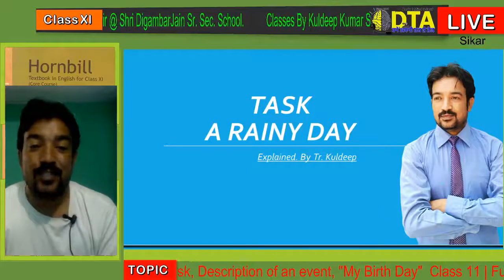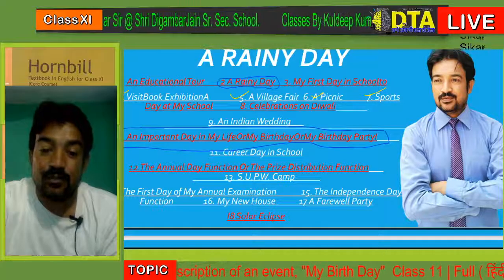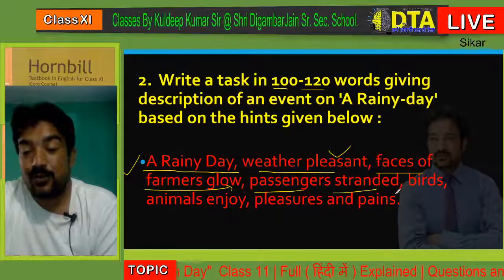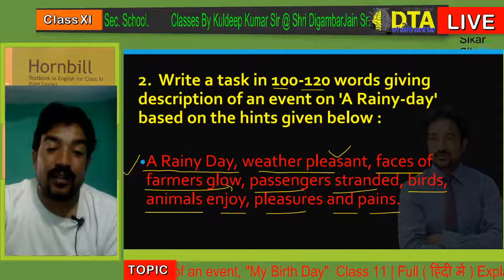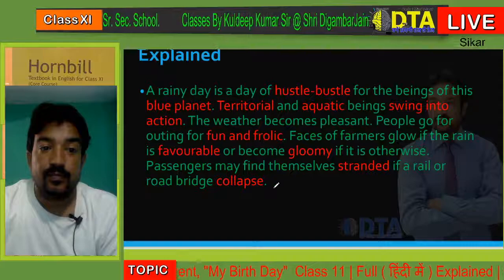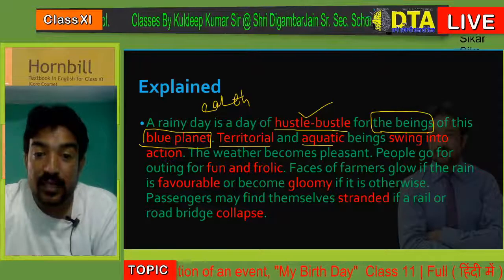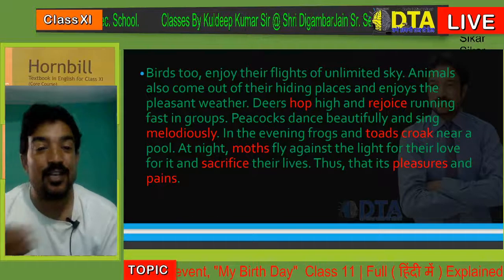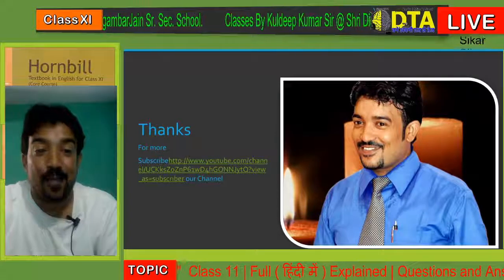Task || A rainy Day || Explained with hard Words|| Class XI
A rainy day is a day of hustle-bustle for the beings of this blue planet. Territorial and aquatic beings swing into action. The weather becomes pleasant. People go for outing for fun and frolic. Faces of farmers glow if the rain is favourable or become gloomy if it is otherwise. Passengers may find themselves stranded if a rail or road bridge collapse. Birds too, enjoy their flights of unlimited sky. Animals also come out of their hiding places and enjoys the pleasant weather. Deers hop high and rejoice running fast in groups. Peacocks dance beautifully and sing melodiously. In the evening frogs and toads croak near a pool. At night, moths fly against the light for their love for it and sacrifice their lives. Thus, that its pleasures and pains.

Kill your shyness and be the best for new generation.